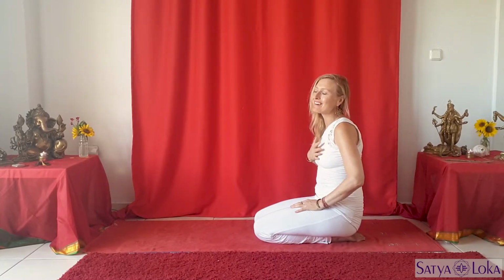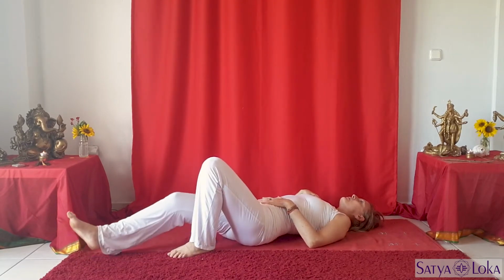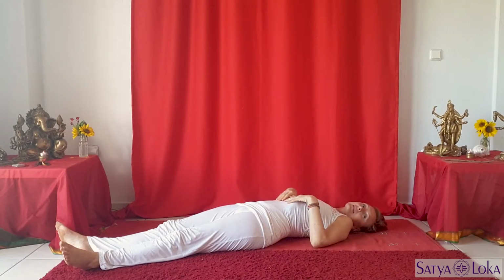4 .Yogasana & Savasana